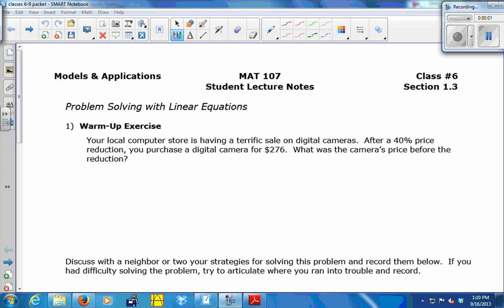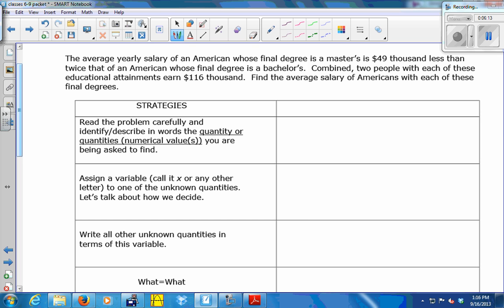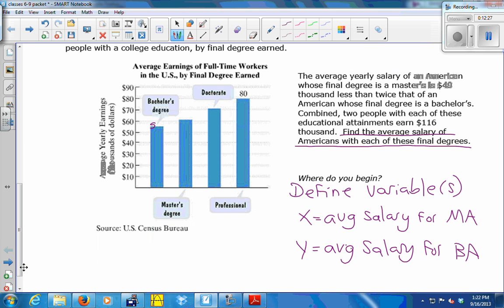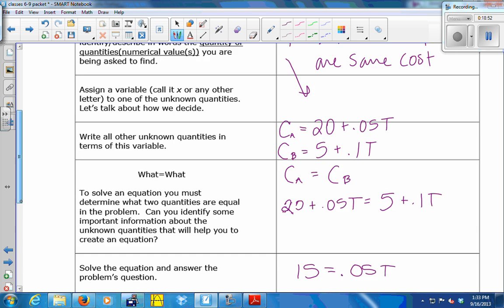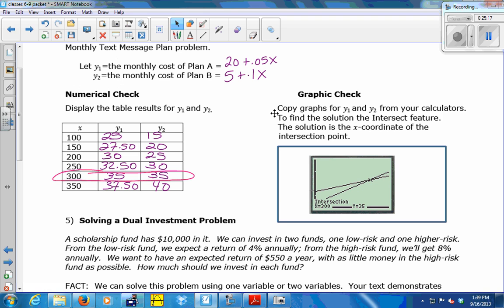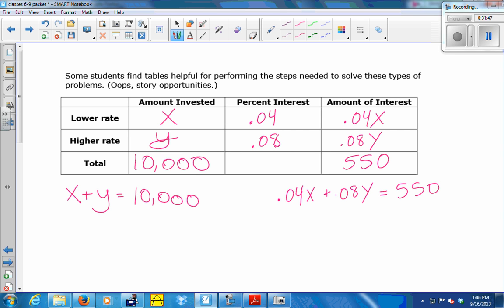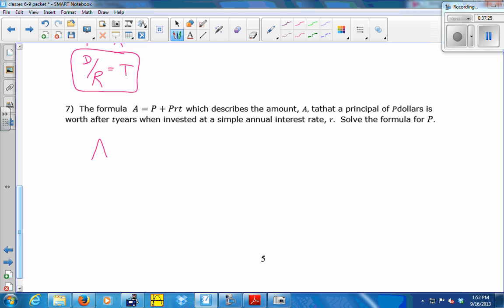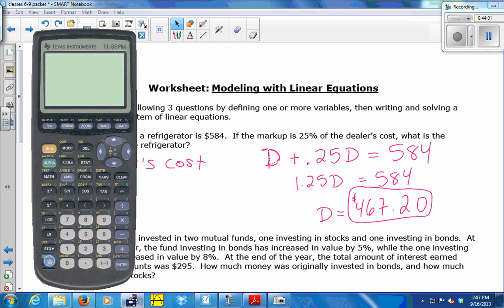MAT 107 class 6 fall 2013